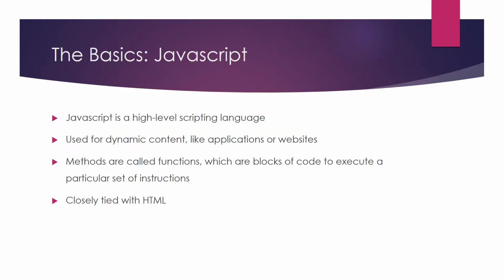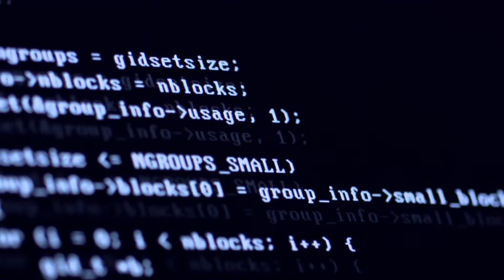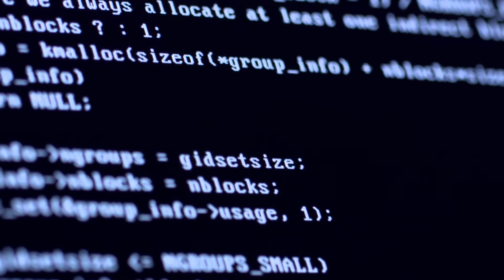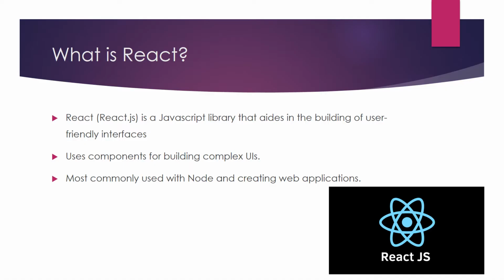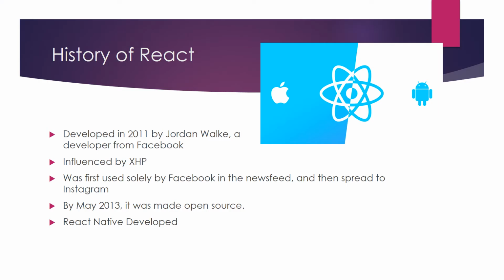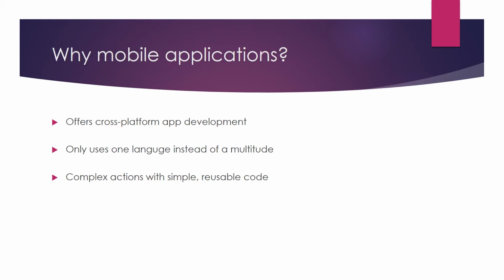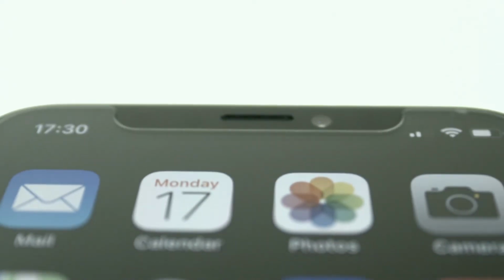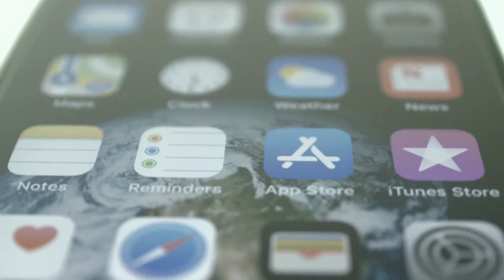Technical Presentation Minsky